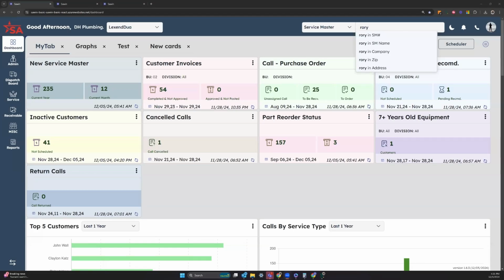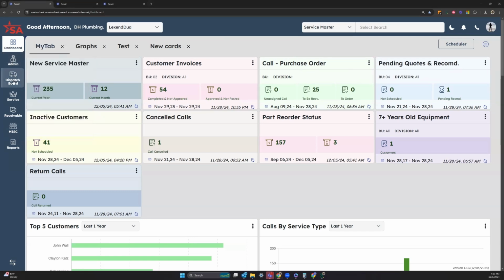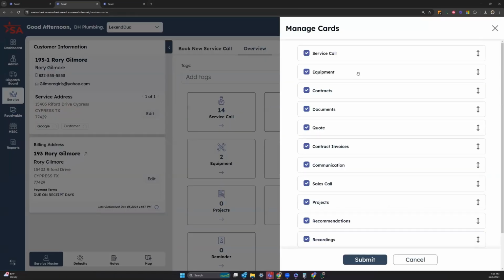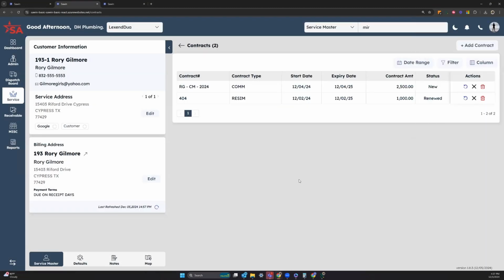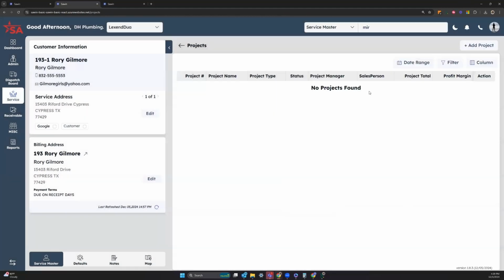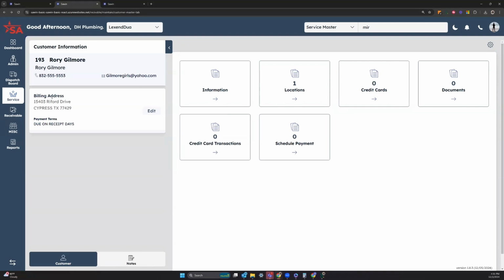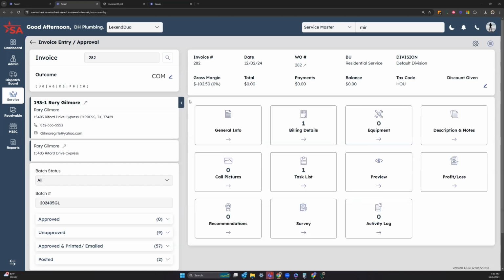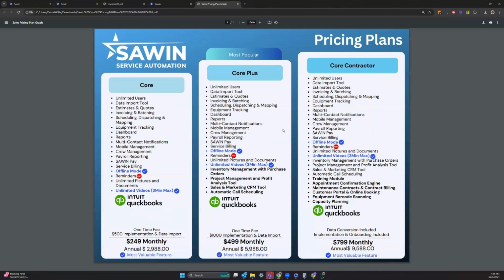New Software Alert - Sawin Core Software - Pending Release Date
We are very close to officially launching our brand new version of our software, 'Sawin Core'. We have made significant updates and are bringing new features to our customers, per their request.

We'd love to share more about this New Version. If interested, request a demo on our

10 Min General Overview Video
2 Min Pricing Plan Review
$500 Implementation & Onboarding Fee waiver